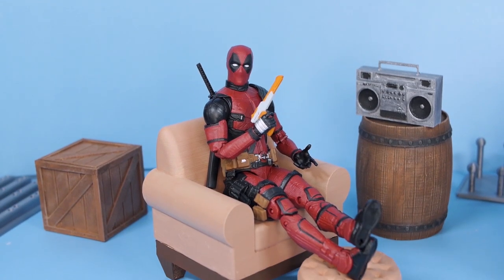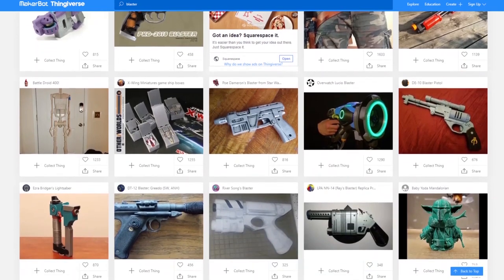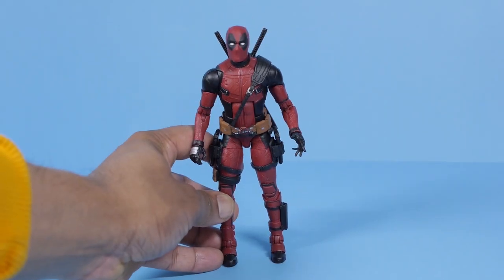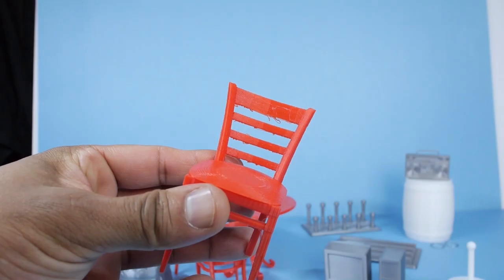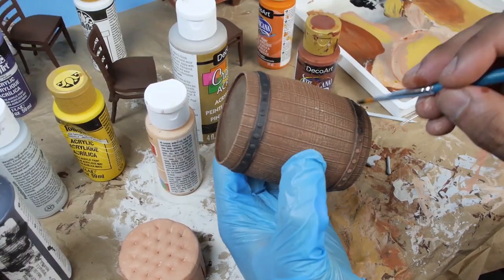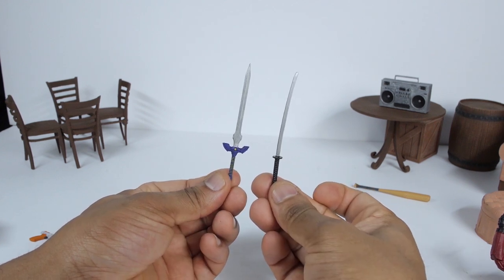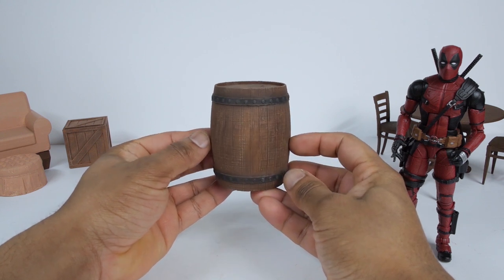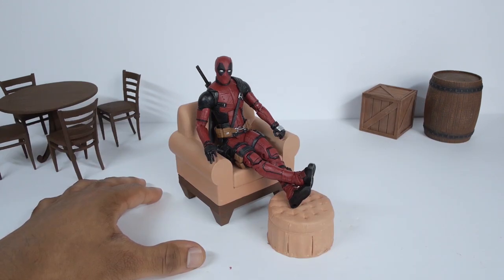How to 3D-Print Your Own Marvel Legends Accessories! (Action Figure Props and Furniture)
In this video, I'll 3D-print some accessories, props and furniture for my Marvel Legends Action Figures. These items are ideal for building miniature dioramas for your figure collection, and can be used in Toy Photography. I printed everything on a Creality Ender 3 Pro 3D-printer.

0:00​​ - Intro
1:07​ - Getting 3D models from Thingiverse
2:17​ - Slicing the Models with CURA
3:13​ - 3D-printing the items
4:25​ - Painting the items
5:23​ - Reviewing all the items that were made